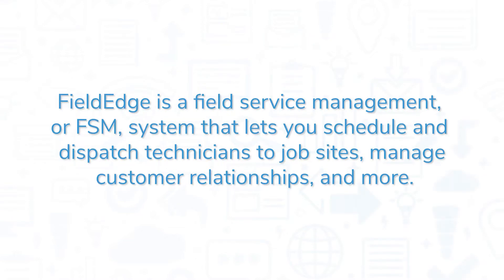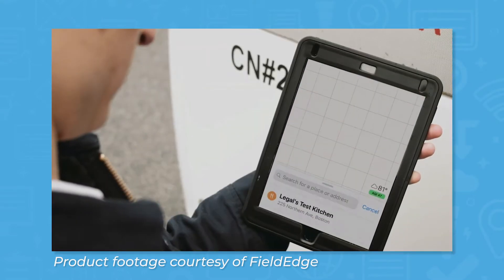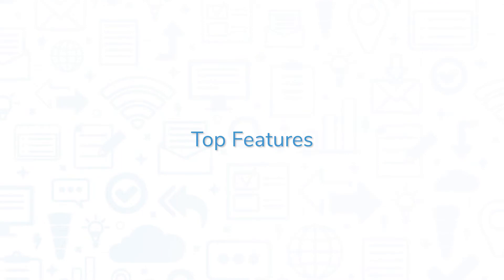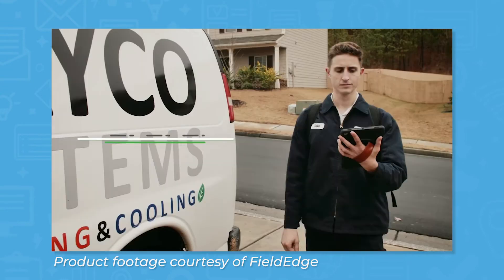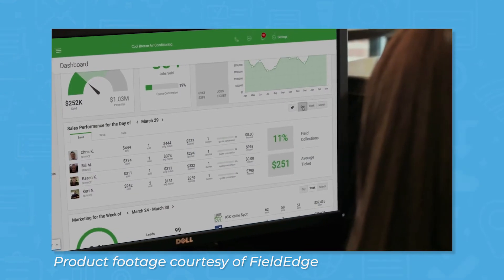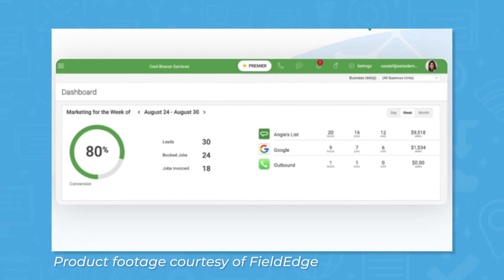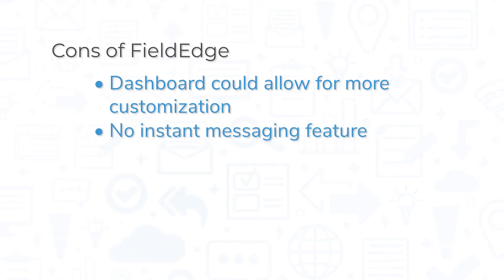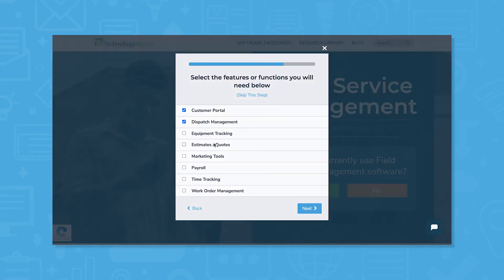FieldEdge Review: Top Features, Pros And Cons, And Similar Products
This video offers a review of FieldEdge, a field service management software system. Looking for an FSM solution?

➤ CHAPTERS
0:00 Intro
0:24 What is FieldEdge?
0:57 Key features of FieldEdge
2:24 Pros and cons
2:57 You might also like
3:08 Get free FSM software recommendations!